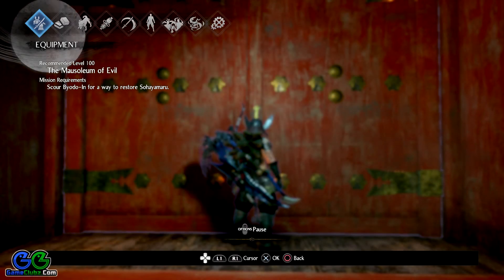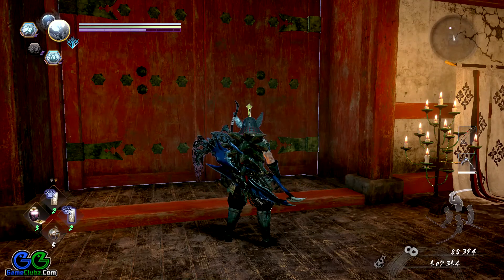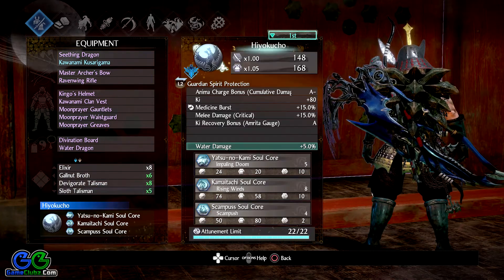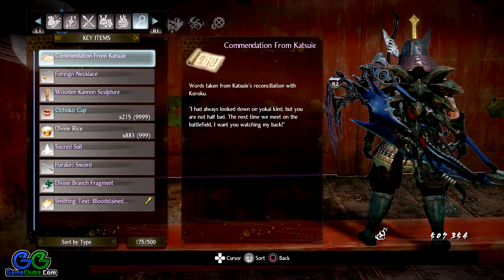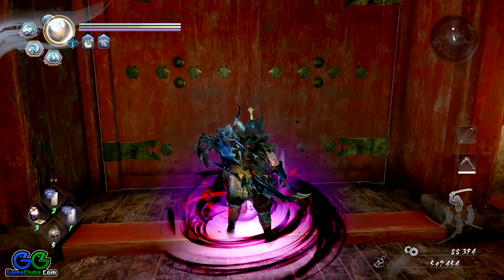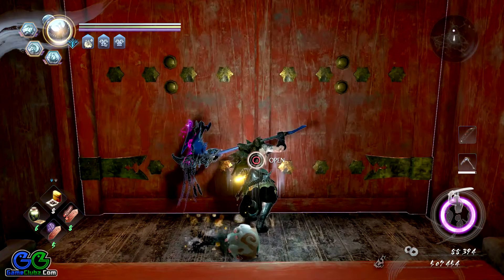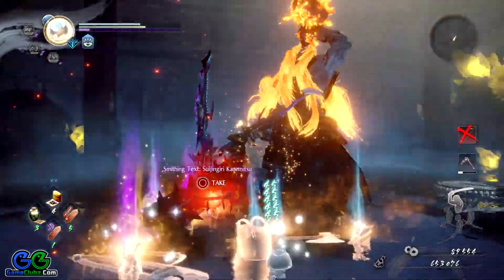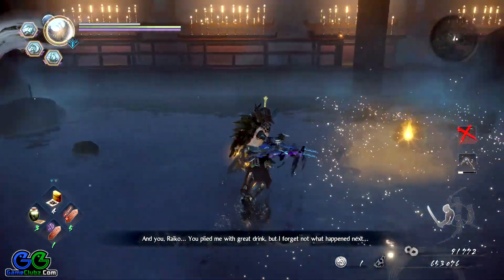Nioh 2 Shuten Doji Boss Fight | The Mausoleum of Evil Mission | GameClubz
Nioh 2 Shuten Doji Boss Fight & Strategy Guide for PlayStation 4. This Nioh 2 Boss Fight was recorded on PlayStation 4 Pro and shows how to beat Shuten Doji, the boss you'll face at the end of The Mausoleum of Evil Main Mission.

---SHUTEN DOJI NIOH 2 BOSS INFO & STRATEGY ---

•The video shows how to defeat Shuten Doji in Solo Mode
•Dodge away from his red glowing attacks, or try to block them
•Use Sloth Talismans if possible
•You’ll want to Burst-Counter his red charged attacks. One of them being a grapple (dangerous if your timing is off), the other being a flame from his mouth (less dangerous). After a successful Burst Counter land a good combo on him.
•Between his combos you have a few seconds to attack. He tends to need quite long to recover before starting a new attack. Try to attack him from behind for double damage.

🎯🎯🎯EXPLORE MY FULL NIOH 2 WALKTHROUGHS, VIDEO GAME GUIDES, TIPS, TRICKS & TUTORIALS🎯🎯🎯